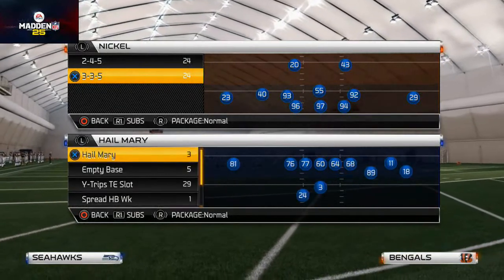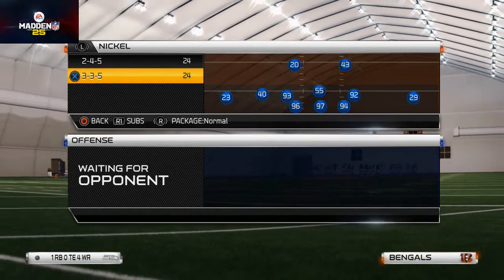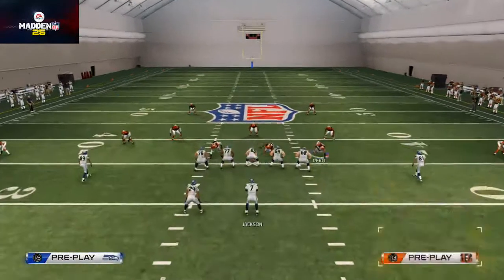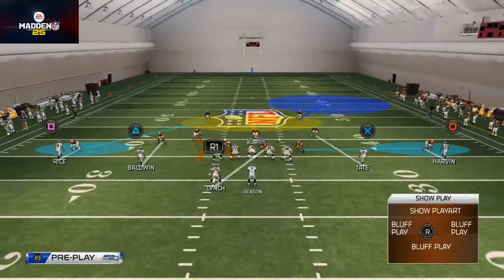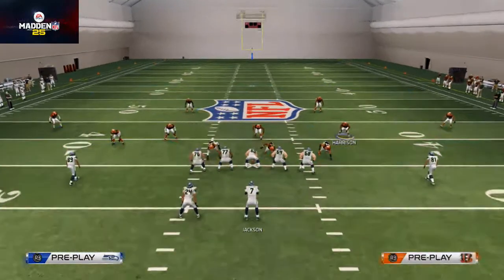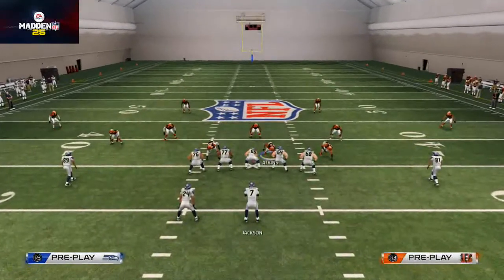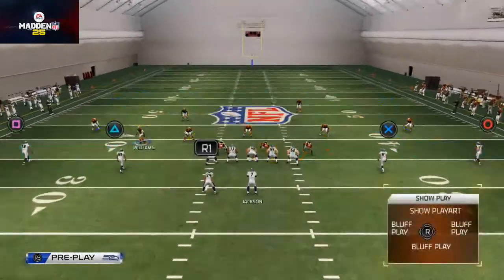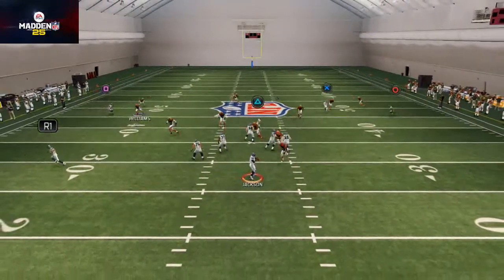Madden 25 Tips - How to Get More Stops on Defense: Nickel 3-3-5 - Coverage Defense